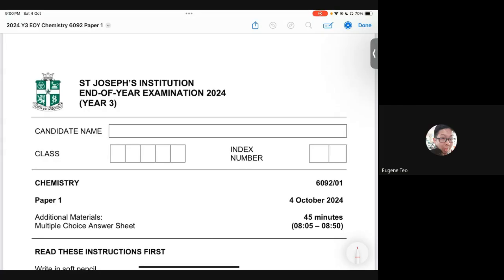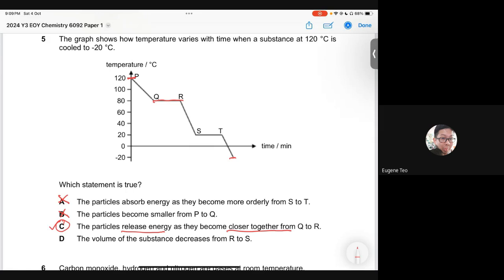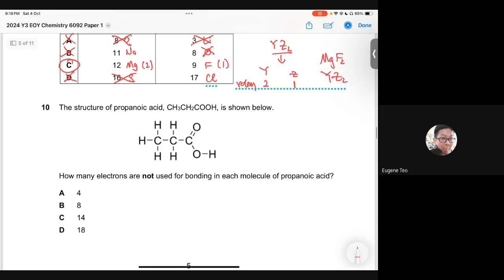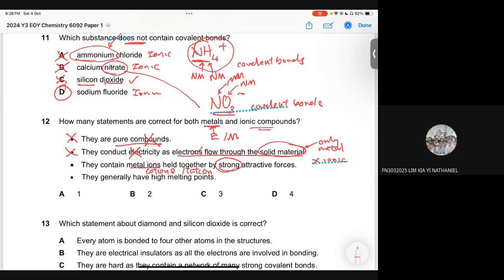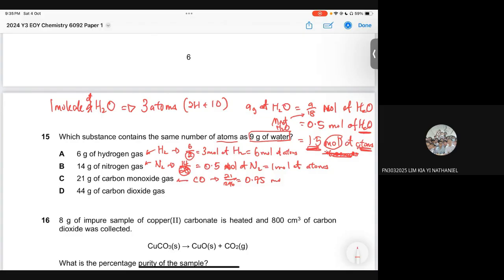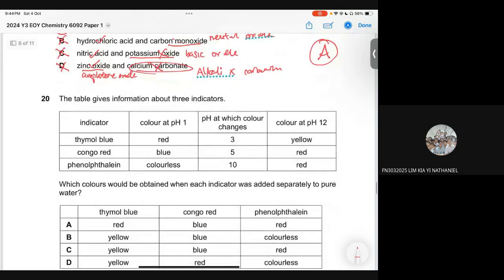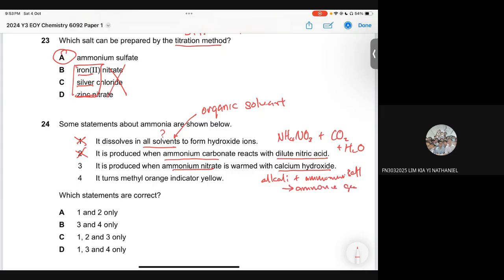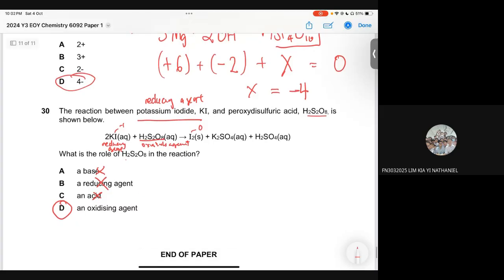Going Through SJI 2024 Y3 EOY Paper 1